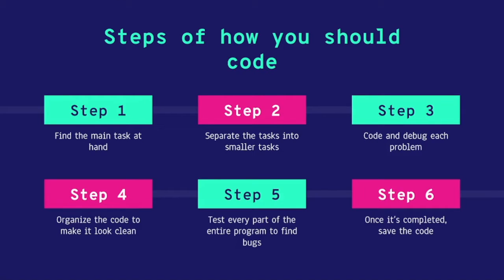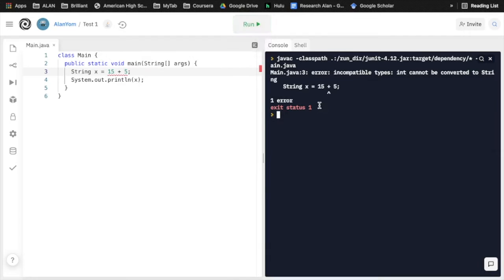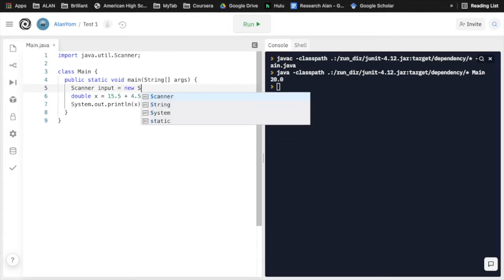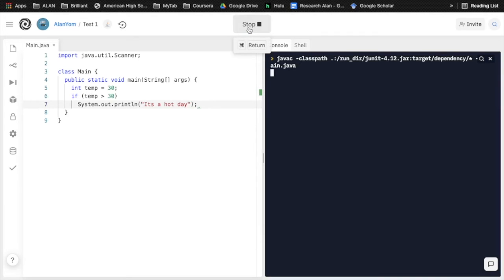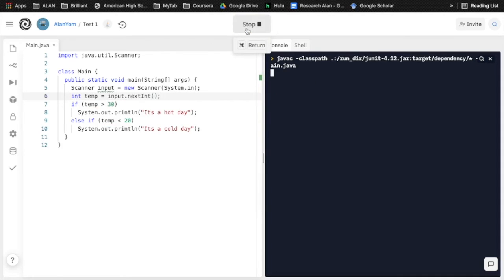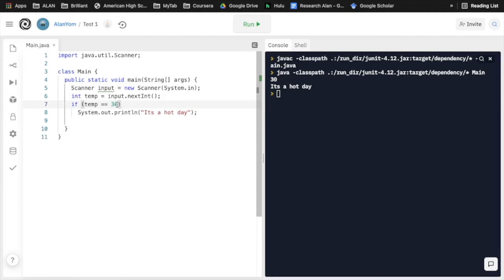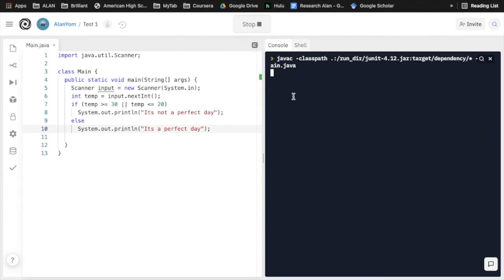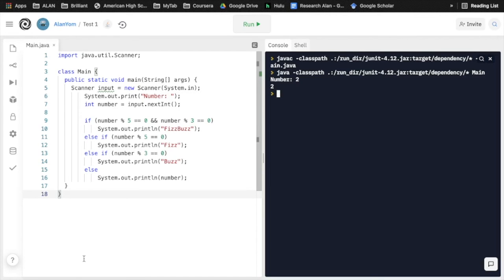How to Code in Java for Beginners (Easy) | Episode 1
My name is Alan and I'm from ECDE where we believe every child deserves free education! We will be stepping into the world of Java and learning about the fundamentals of the language.